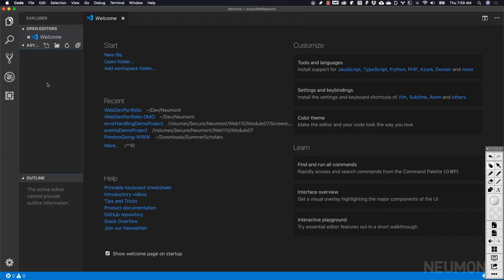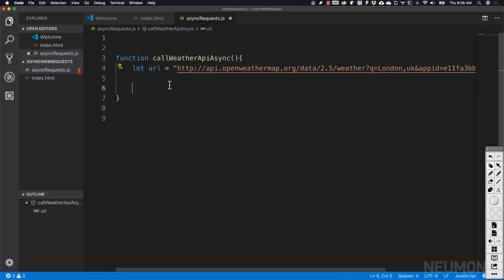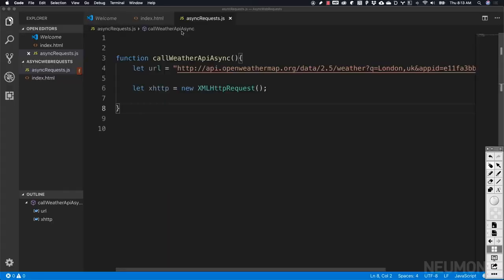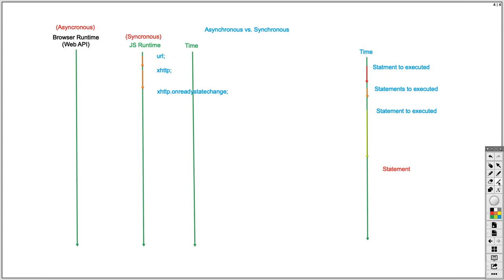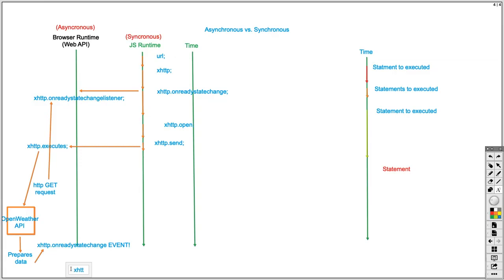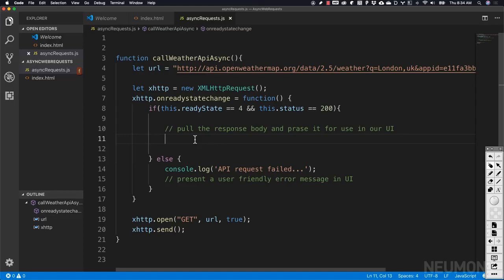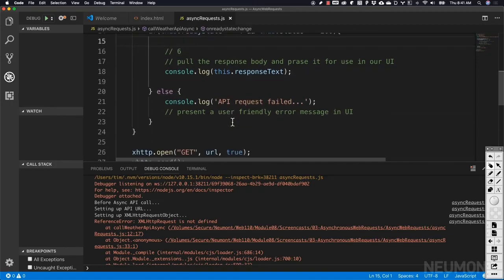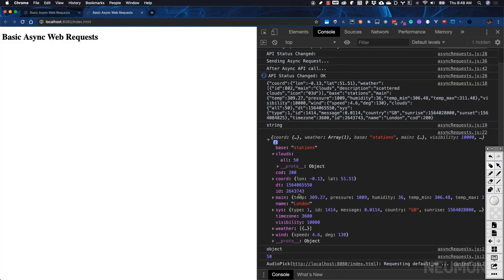Episode 50: Asynchronous Web Requests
JavaScript objects are created using a very specific notation or syntax called JavaScript Object Notation or JSON for short. JSON is not just used for defining object literals in JavaScript code but is now used as a primary data format for sending and receiving data across the Internet.

In this video, we learn how to use JavaScript to send and receive data via asynchronous web requests to an API.